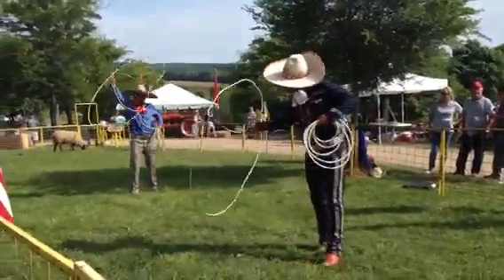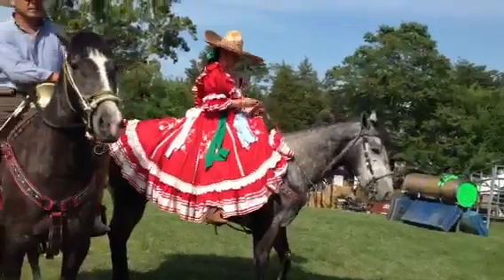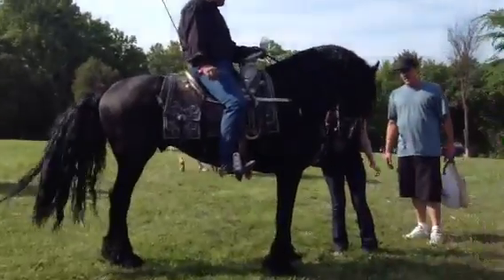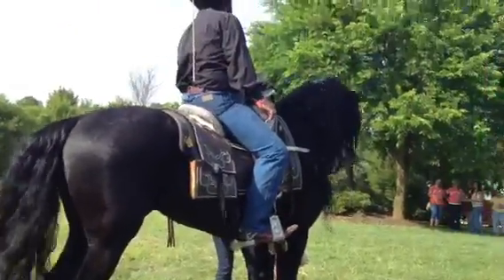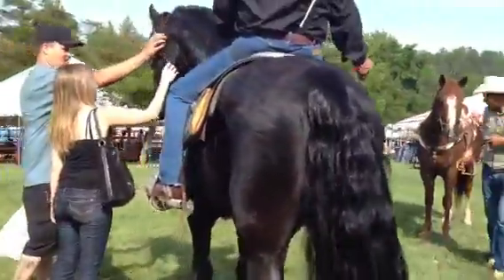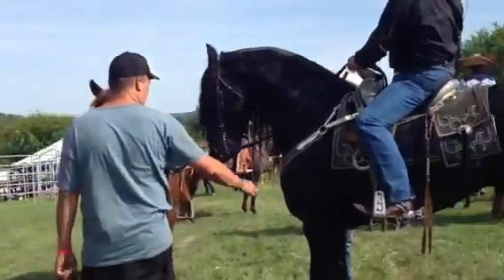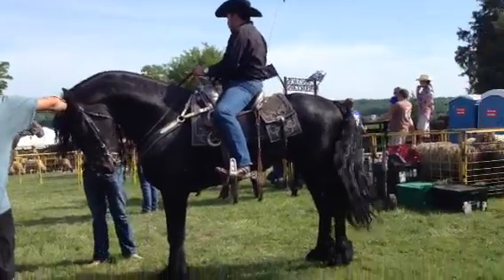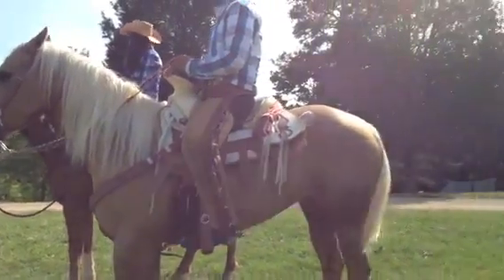Spectacular Mexican Horsen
Mexican Horsemen on 5-19-12 at Rassawek's Spring Jubilee - filmed by Dr. Karen Thompson of